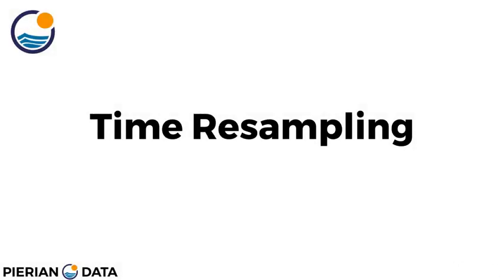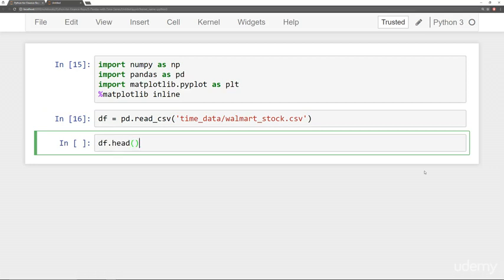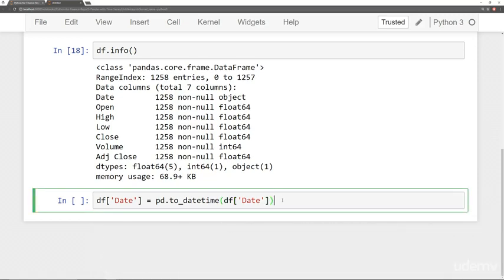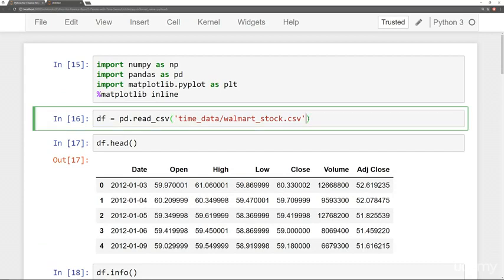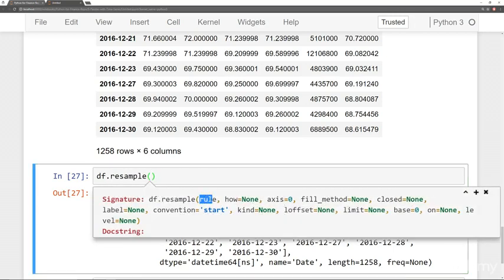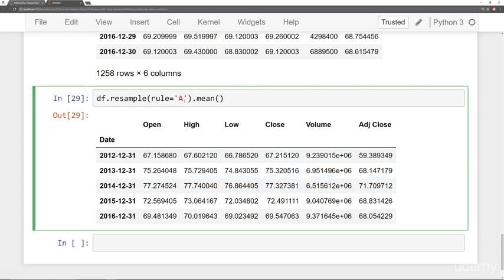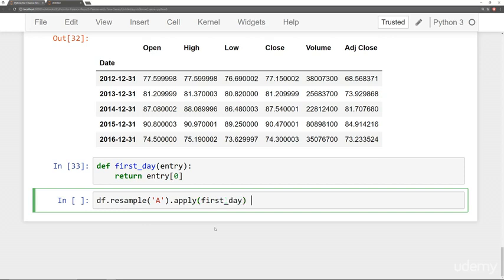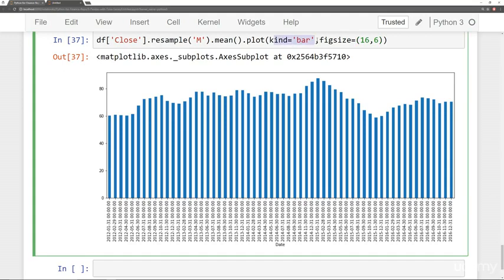Python for Financial Analysis and Algorithmic Trading : Time Resampling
Python for Financial Analysis and Algorithmic Trading
Learn numpy , pandas , matplotlib , quantopian , finance , and more for algorithmic trading with Python!